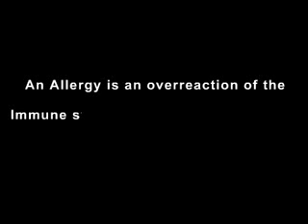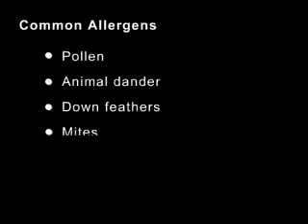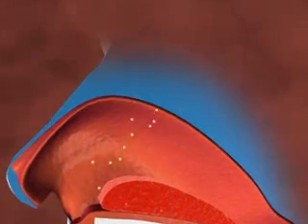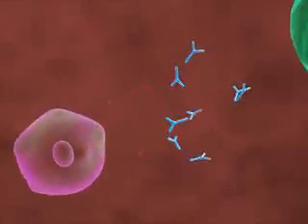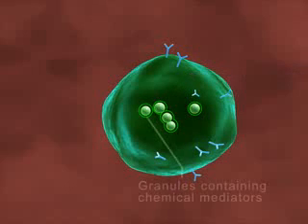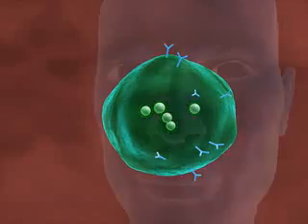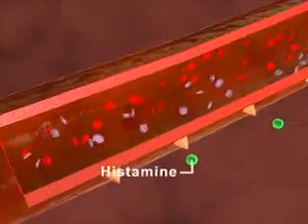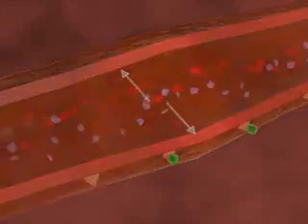How Allergies Develop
Mechanism of allergic reactions explained.  Type I, IgE-mediated reactions in detail.